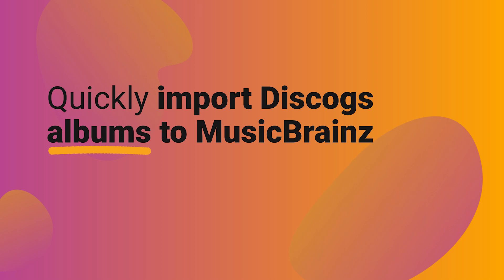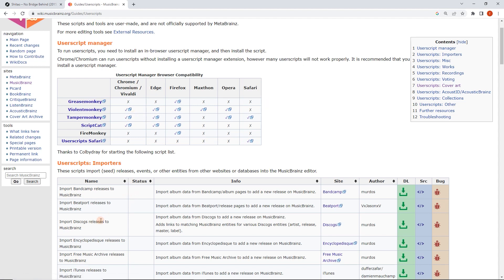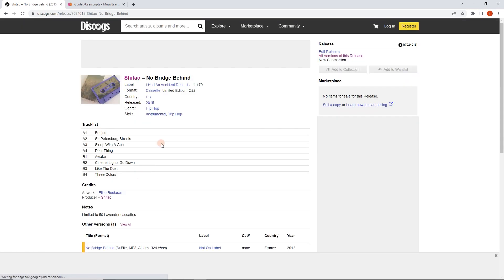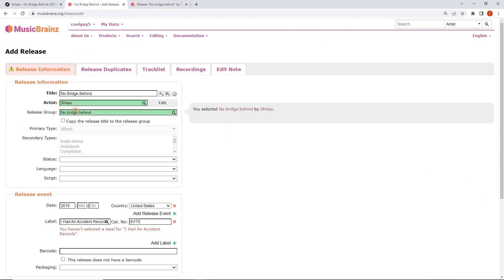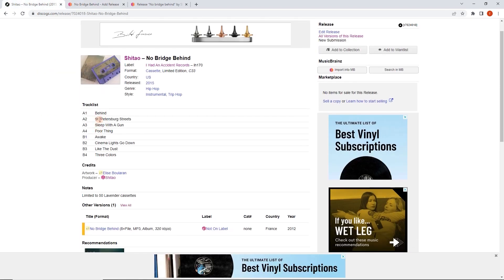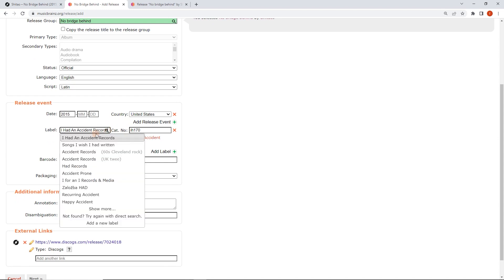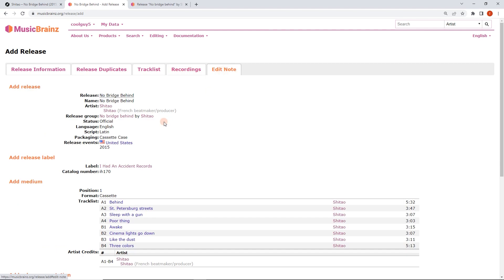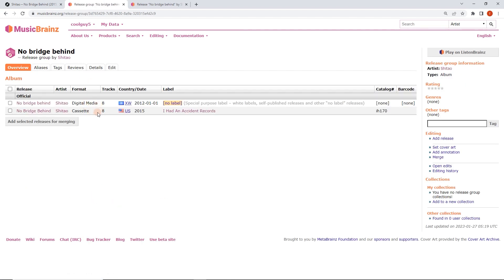How to quickly add Discogs albums to MusicBrainz (script)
We go through how to add/import/seed Discogs albums to MusicBrainz, using a userscript, step by step.

00:25: Installing the userscript
01:50: Using the userscript (seed album from discogs)
02:10: Why is there no import button (discogs master pages)
02:33: Updating/correcting what’s been seeded